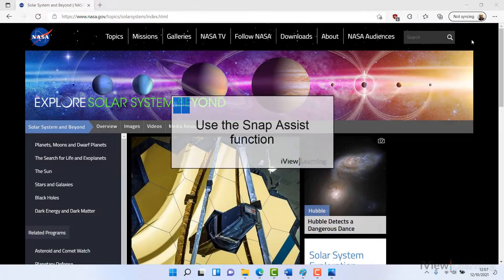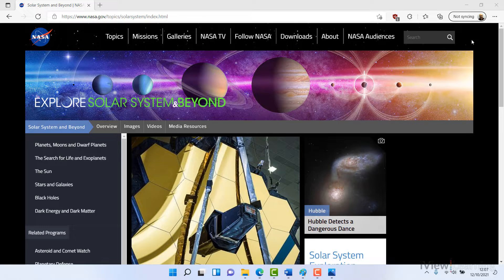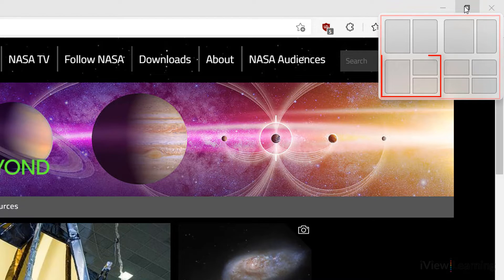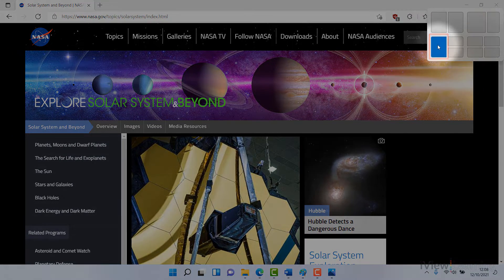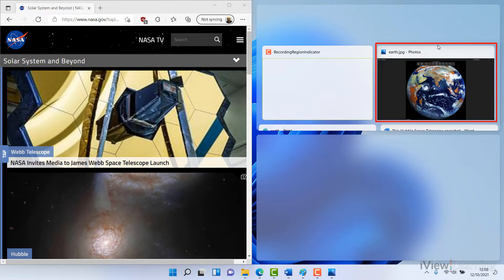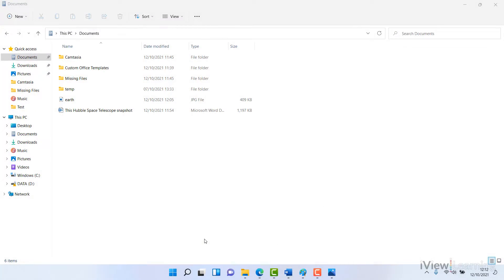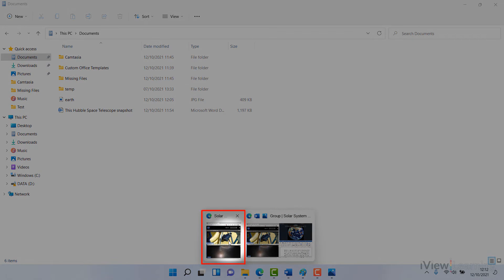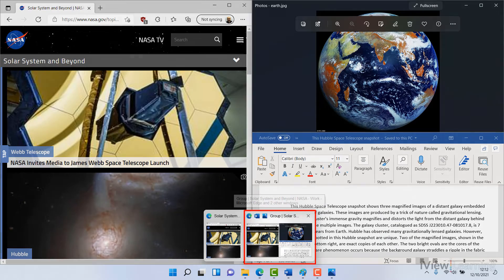How to use the Snap Assist function - Windows 11